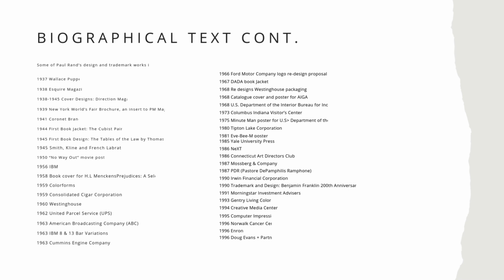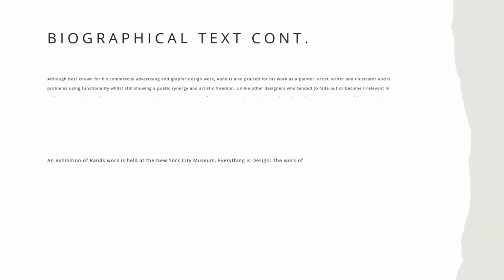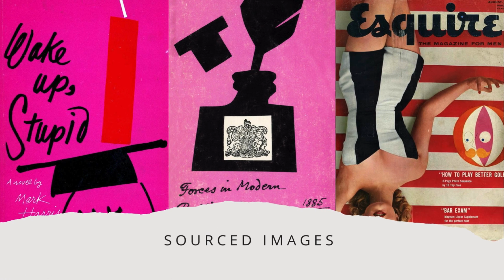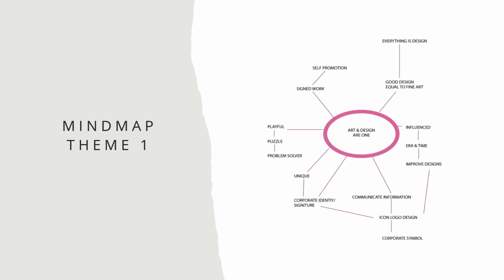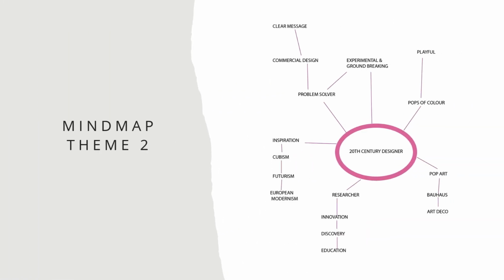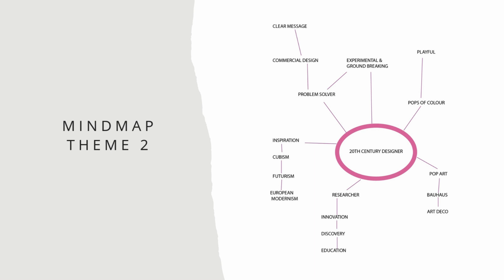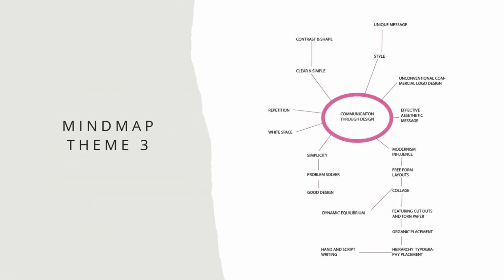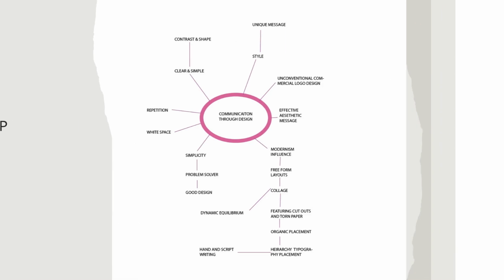A3a Presentation by Narene Frankel 1